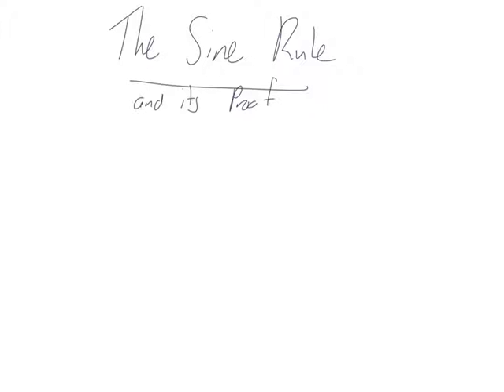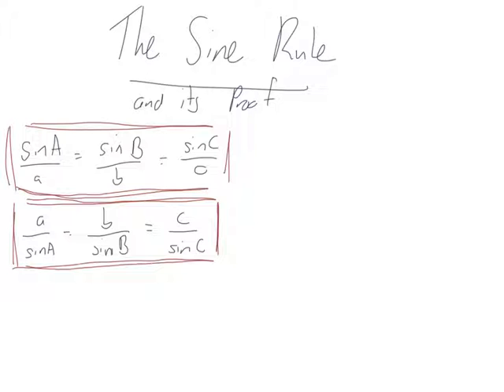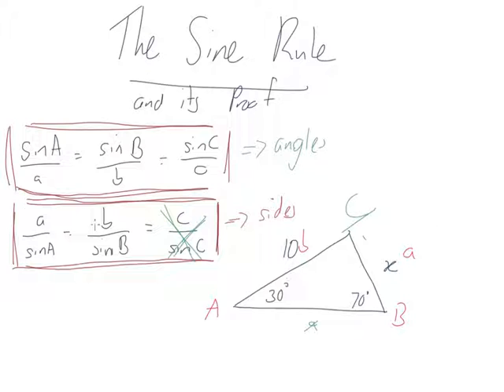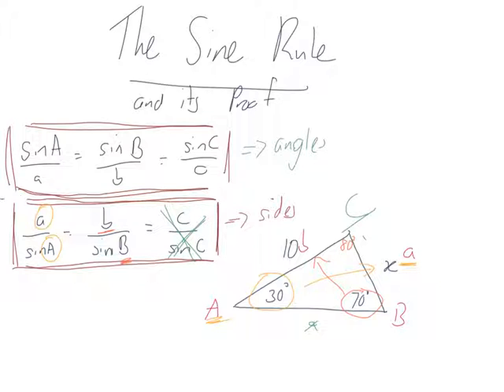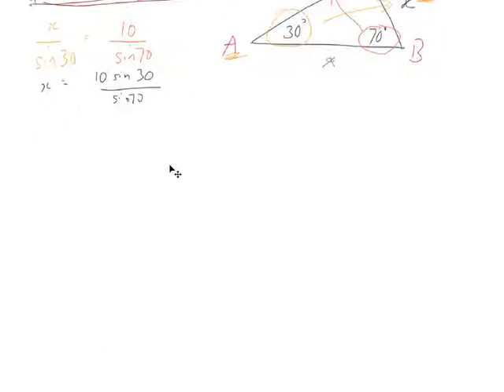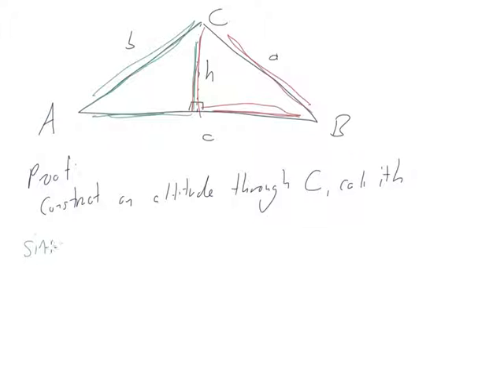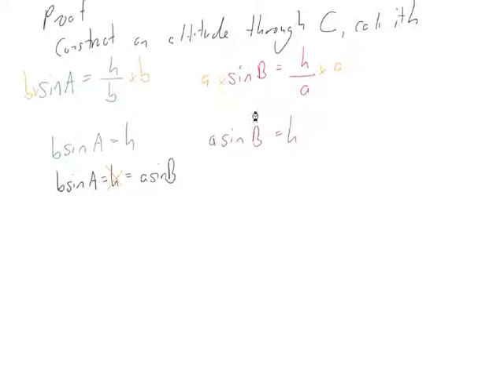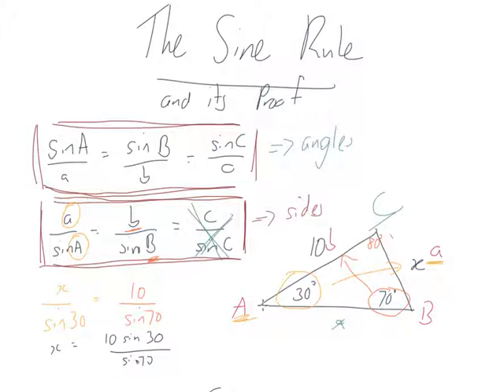The Sine Rule and Its Proof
Our first non-right angle triangle theorem - The Sine Rule! We use this to find both sides and angles of non-right angled triangles where we have opposite sides and angles. This video we look at the rule, its two versions and where you'd use each one, and we also prove the rule.